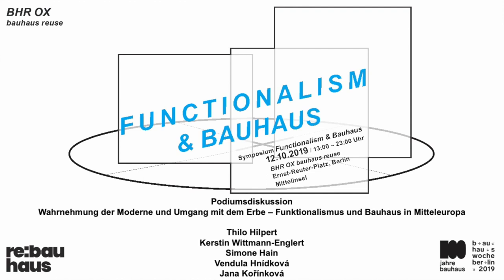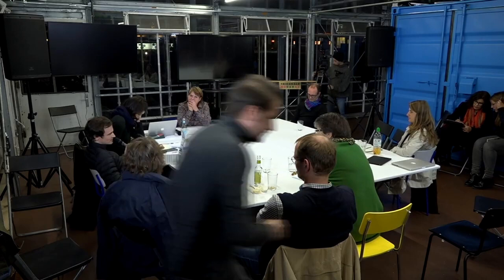BHROX Live | Funktionalism & Bauhaus - Debatte /Simone Hain /Podiumsdiskussion |12.10.2019 (english)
Das Symposium Funktionalismus und Bauhaus im BHR OX bauhaus reuse zur Triennale der Moderne 2019 in Berlin, wie auch das korrespondierende Symposium in der Nationalgalerie in Prag im vergangen Juni, sind Teil des Festivals re:bauhaus. Die Symposien befassen sich mit der Entwicklung und gesellschaftlichen Identifikation mit der Moderne und deren Rezeption in Mitteleuropa. Mit Blick auf die Entstehung und Wahrnehmung der funktionalistischen Moderne am Beispiel der Tschechoslowakei und dem Stellenwert des Bauhauses in der Weimarer Republik betrachtet das Symposium in Berlin die Entwicklung von der Blüte des Funktionalismus in der Zwischenkriegszeit sowie die Debatten und den Umgang mit dem Erbe in der Nachkriegszeit in den Ländern Mitteleuropas und in beiden Teilen Deutschlands bis zur Identifikation und Rezeption heute.

Mit: Thilo Hilpert, Simone Hain, Beate Störtkuhl, Vendula Hnídková, Helena Doudová, Jana Kořínková, Kerstin Wittmann-Englert
Kuratiert von Robert K. Huber, BHR OX bauhaus reuse / zukunftsgeraeusche GbR, in Kooperation mit Helena Doudová, Nationalgalerie Prag.

Das transnationale Festival re:bauhaus – modern emancipation, education, exchange in Mitteleuropa wurde initiiert durch das Goethe-Institut in Kooperation mit BHR OX bauhaus reuse, curatorial collaborative, Nationalgalerie Prag, PLATO Ostrava und zukunftsgeraeusche, gefördert durch Bundeszentrale für politische Bildung, Bundesstiftung Baukultur und Deutsch-Tschechischer Zukunftsfonds.
Das Symposium Funktionalismus und Bauhaus in Berlin findet im Rahmen der Triennale der Moderne 2019 statt. Die Triennale der Moderne in Berlin wird gefördert aus Mitteln der Stiftung Deutsche Klassenlotterie Berlin.

Funktionalismus und Bauhaus
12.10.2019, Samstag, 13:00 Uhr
BHR OX, bauhaus reuse, Ernst-Reuter-Platz, Berlin

Debatte: Funktionalismus und Gesellschaft

Simone Hain
Begriffsbestimmung Funktionalismus

Podiumsdiskussion
Wahrnehmung der Moderne und Umgang mit dem Erbe – Funktionalismus und Bauhaus in Mitteleuropa
mit:
Thilo Hilpert
Kerstin Wittmann-Englert
Simone Hain
Vendula Hnídková
Jana Kořínková

Moderation: Helena Doudová und Robert K. Huber